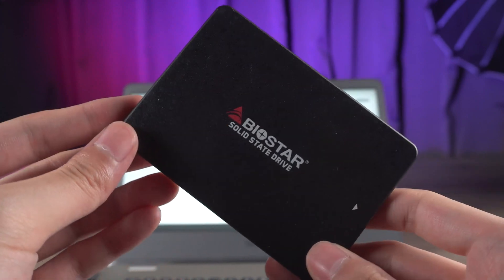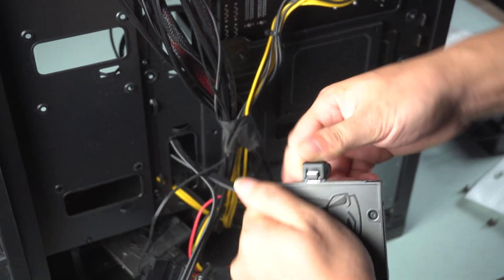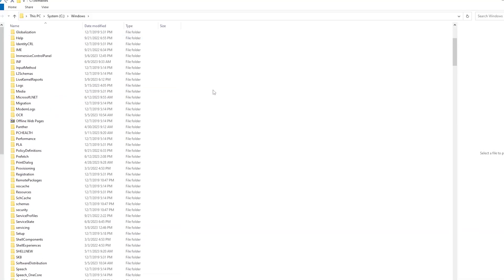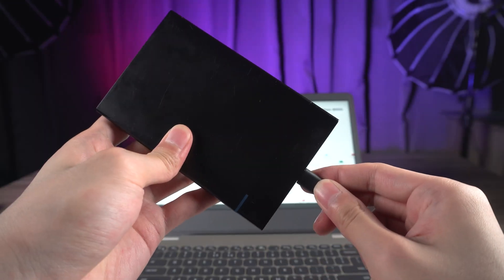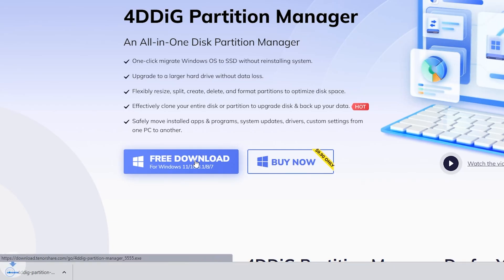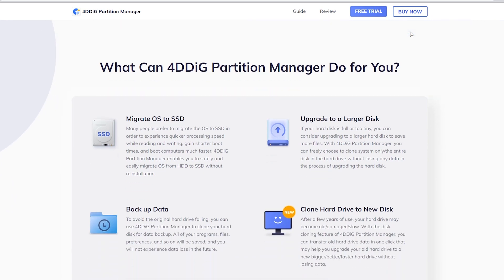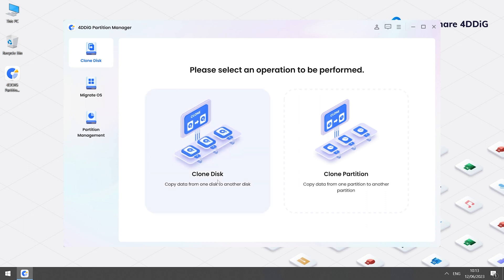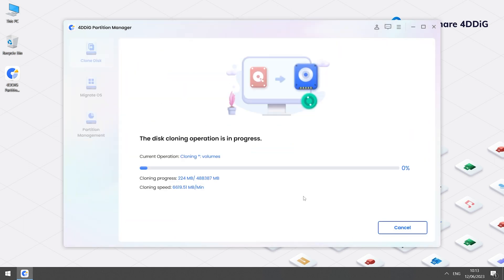[2023] How To Upgrade To A Larger Hard Drive Without Data Loss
You decide to get a new hard drive and you know how to install it to the motherboard, but afraid of losing all data from your original hard drive?

📌Timestamps:
00:00 Intro
00:21 Step 1: Get a new hard drive and connect your hard drive to the computer
00:29 Step 2: Download 4DDiG Partition Manager
00:41 Step 3: Use 4DDiG Partition Manager to upgrade to a larger hard drive

2023 HOW TO CLONE A HARD DRIVE - CLONING WINDOWS 10 TO SSD WITH 4DDIG PARTITION MANAGER

💖How to upgrade to a large hard drive without data loss?
Here are a few steps for you:
1. Get a new larger SSD or HHD.
2. Connect the hard drive to the computer by using an adapter USB cable.
3. Use 4DDiG Partition Manager to clone your data from the original hard drive to the new one.
4. Replace the new hard drive or leave it as a backup.

💖How to install new hard drive into PC?
Step 1: Open Side Panel of Your PC Case. ...
Step 2: Locate the Hard Drive Mount. ...
Step 3: Plug In SATA Cable in Hard Drive. ...
Step 4: Plug In SATA Cable in Motherboard. ...
Step 5: Confirm If HDD Was Installed Correctly. ...
Step 6: Format Hard Disk for First-Time Use.